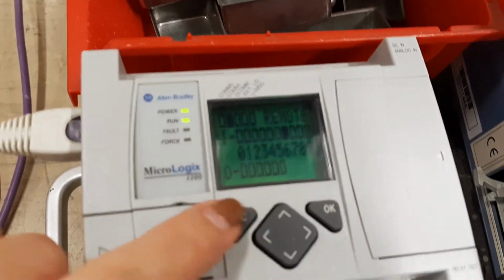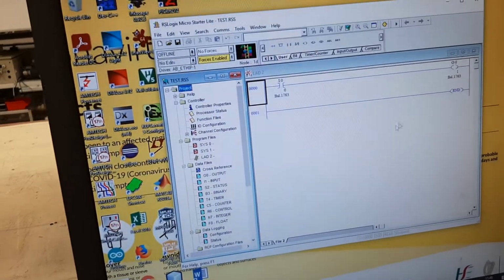PLC Lab Week 1 Part 5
Explanation about IP numbers.